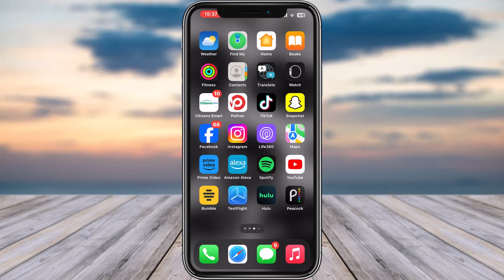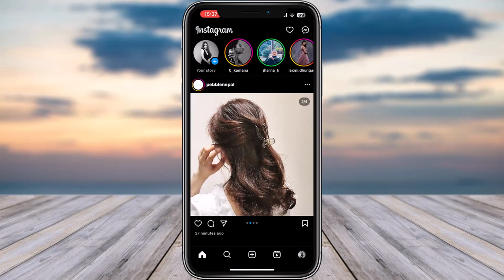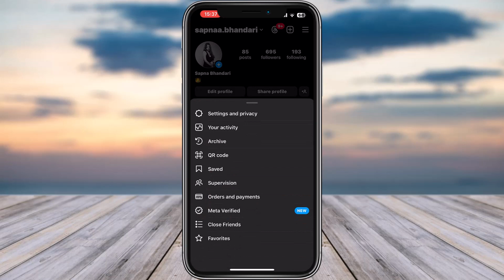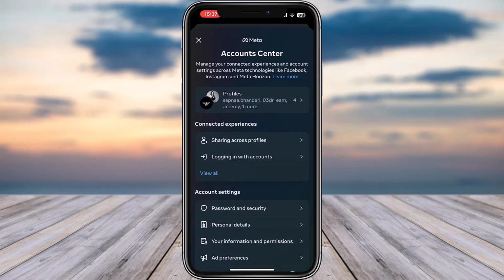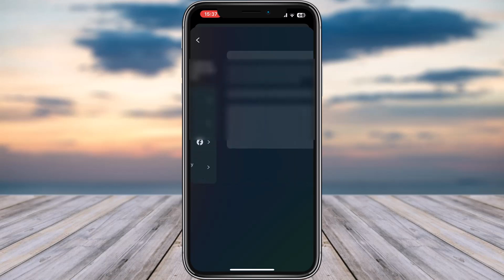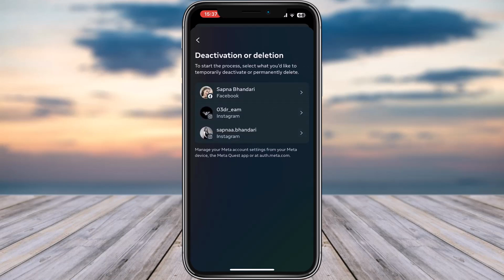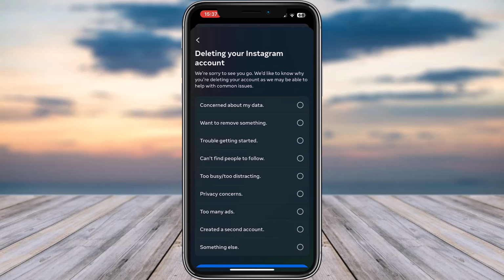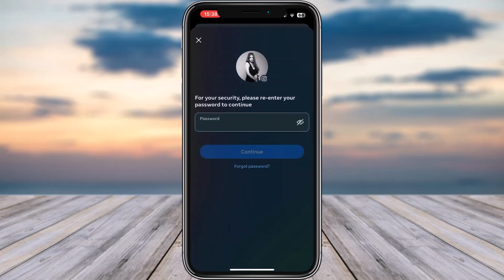How to Delete Account on Instagram !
In this tutorial, I will guide you on how you can easily delete account on Instagram by following some easy steps.
0:00 Intro
0:14 Access Instagram
0:22 Delete account
1:23 Conclusion